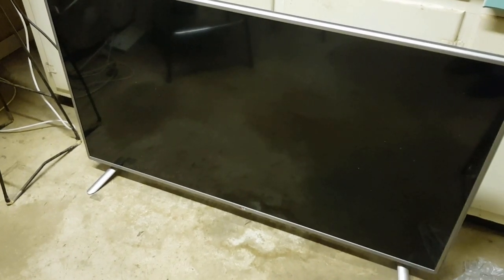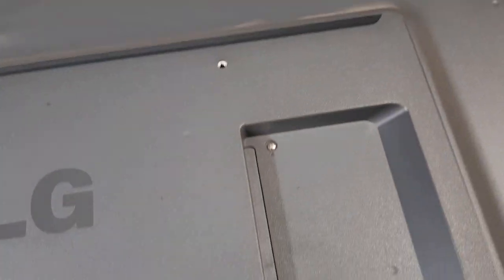50" LG smart TV repair. A great score from e-waste! Here's how to replace flashing LED backlights 😊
As this TV is basically only about 5 years old and in excellent condition (except for being unwatchable due to flashing LED backlights!), I thought it was worth trying to fix the problem and save this nice TV from the waste-stream..
It's a 50" LG smart TV model 50LB5820, but I believe the process is pretty much the same for many models. Also, something interesting I discovered was that the default setting for the LED brightness is 100% - and this can lead to them burning out prematurely. A quick online search shows that this appears to be a fairly common LG problem which for many people means the death of their expensive TV. Turning down the LED brightness is an easy process through the menu (settings) button on the remote and you should then protect your TV from an early demise! 😊